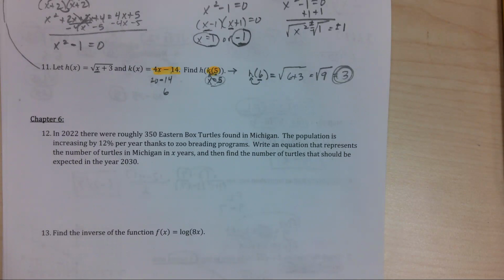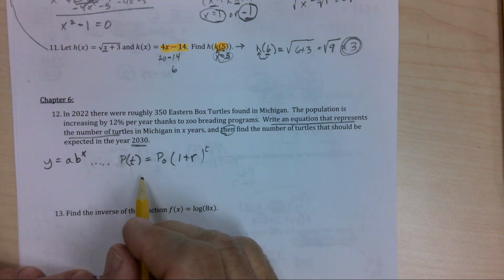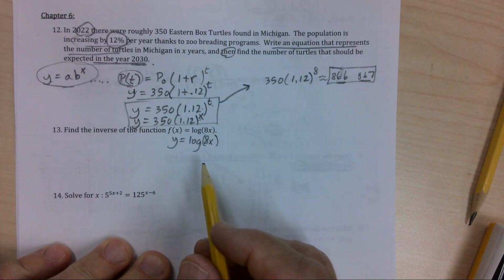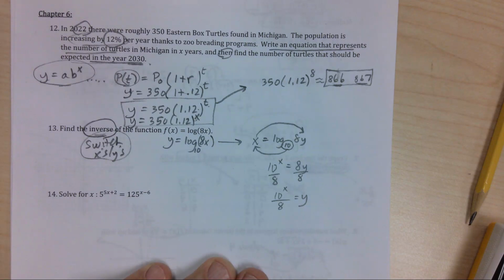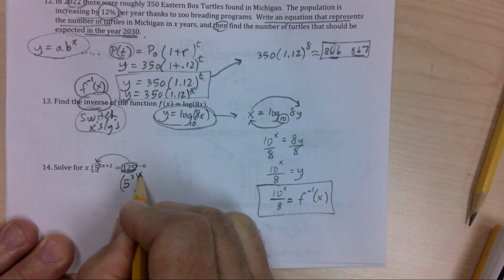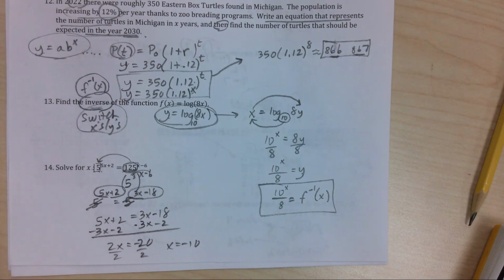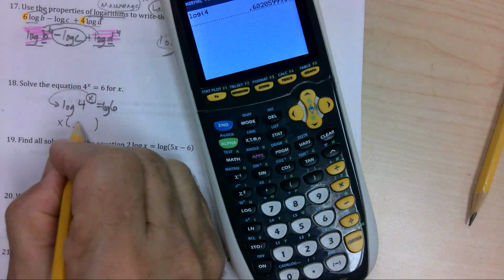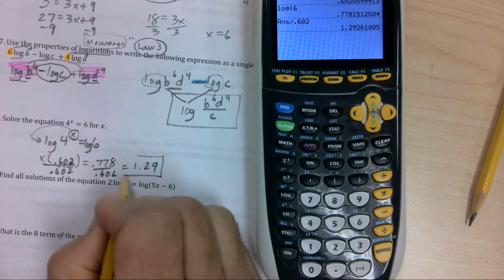Algebra 2B Exam Review (Unit 6)